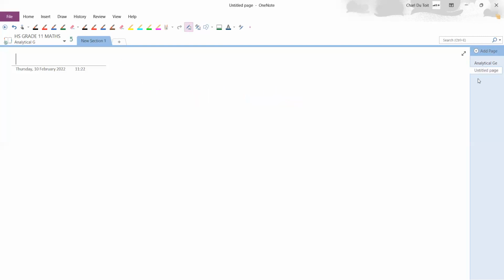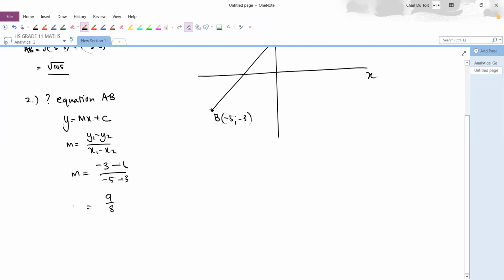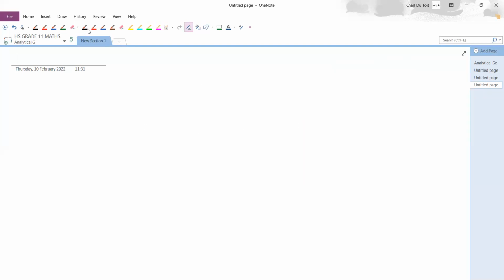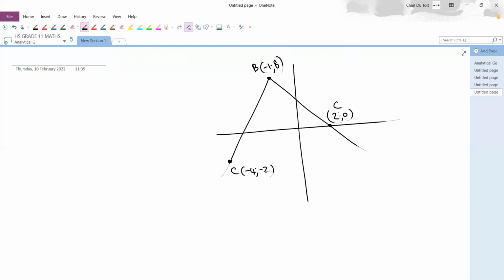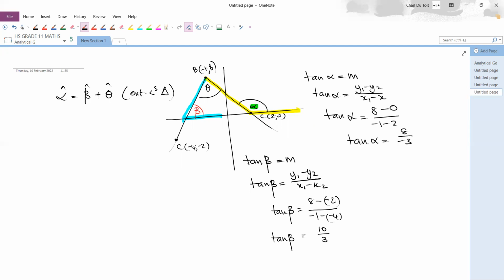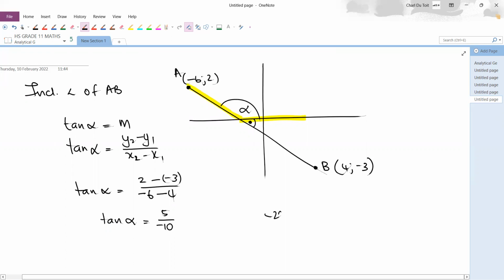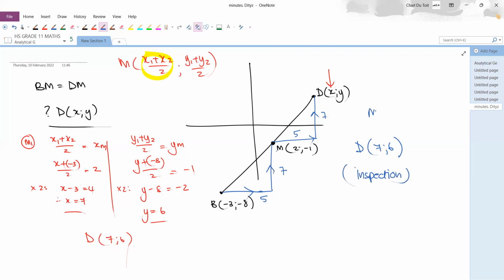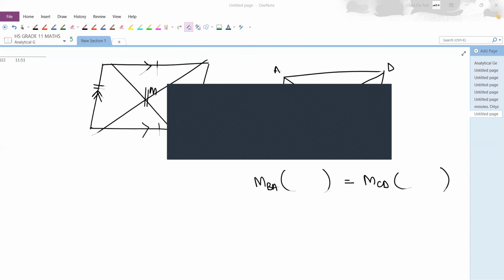Analitical Geometry 1